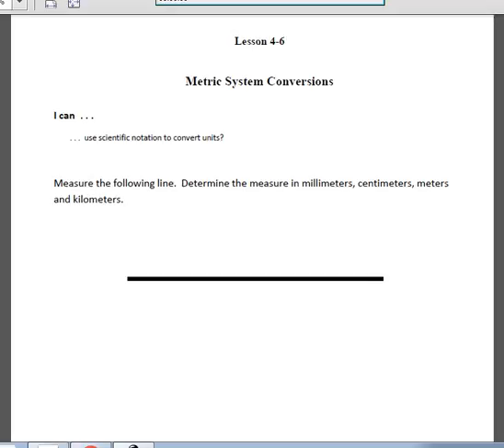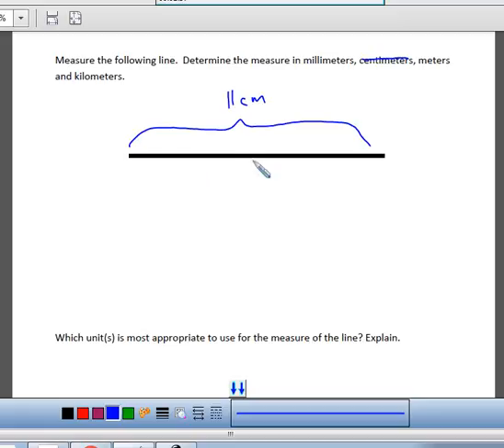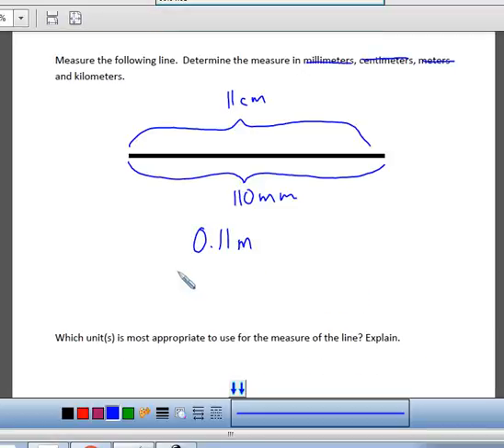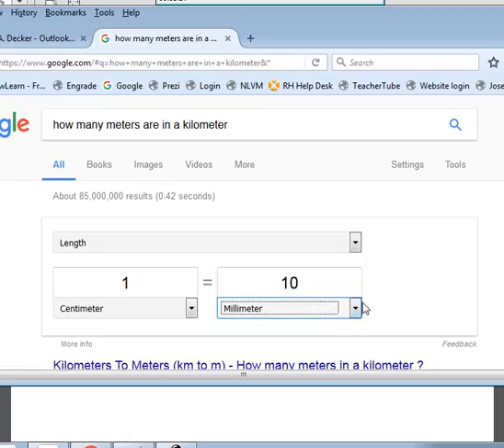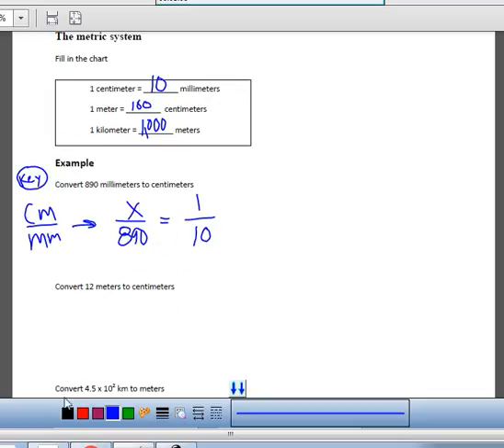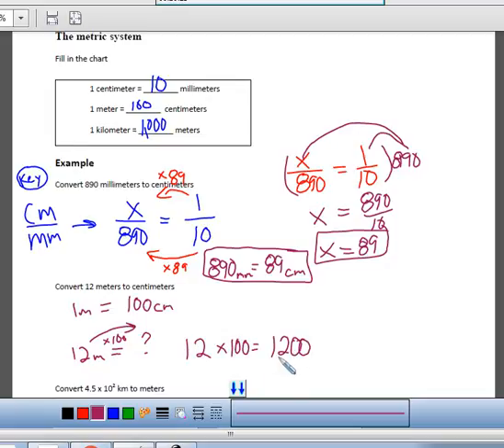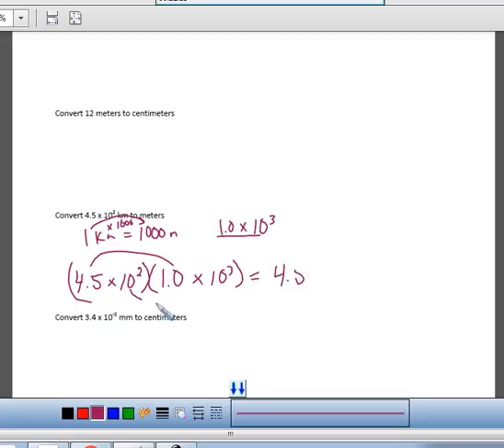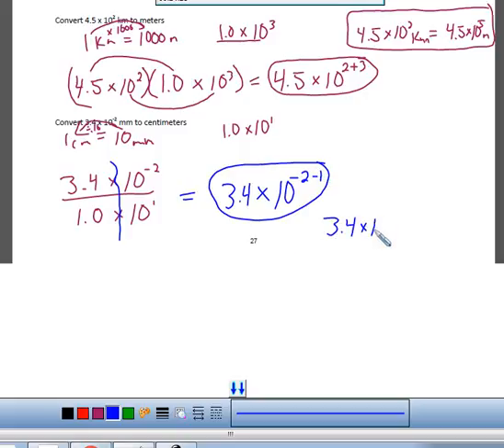m8 lesson 4 6